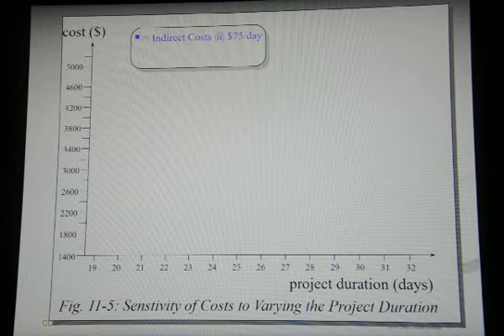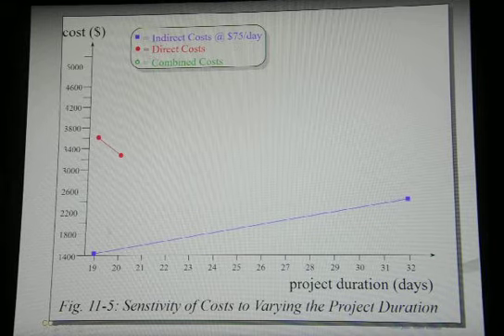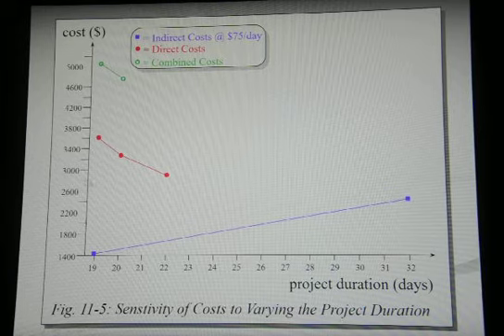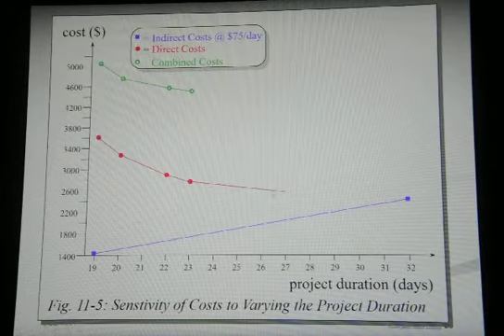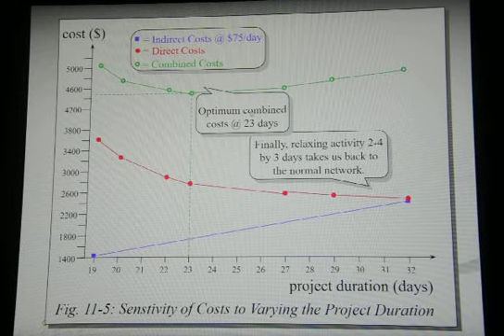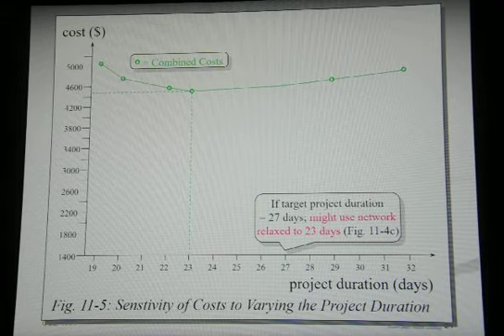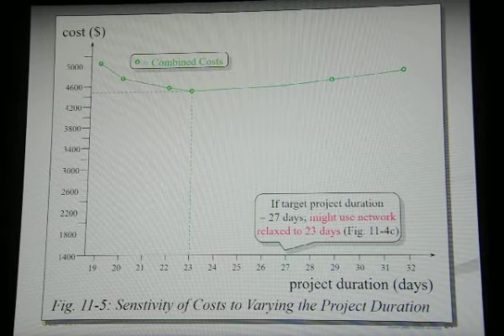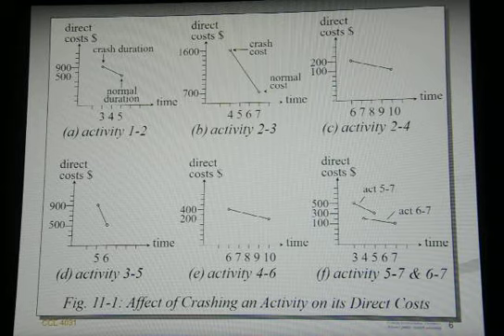CCE4031 - Lecture 11-3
FIU Engineering Course CCE4031 Lecture 11-3